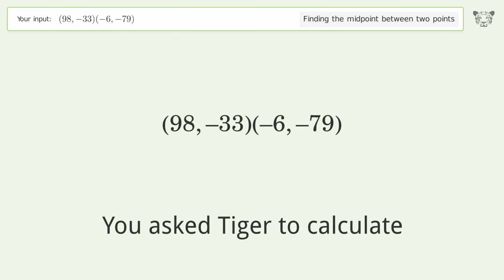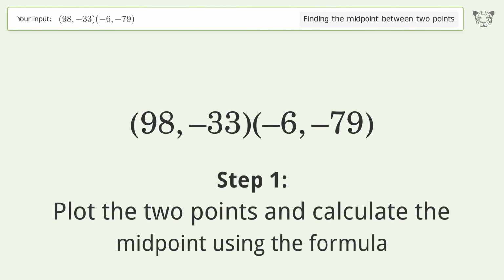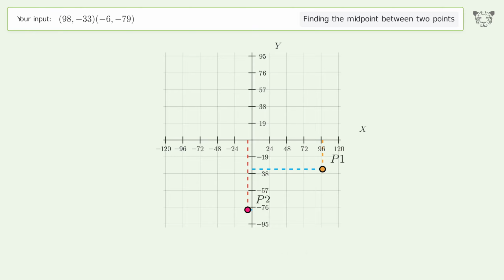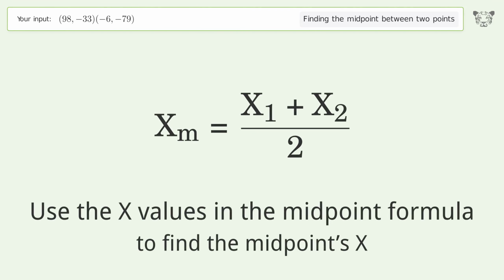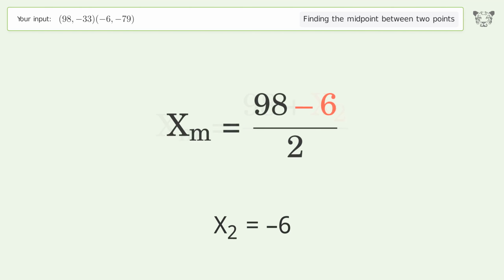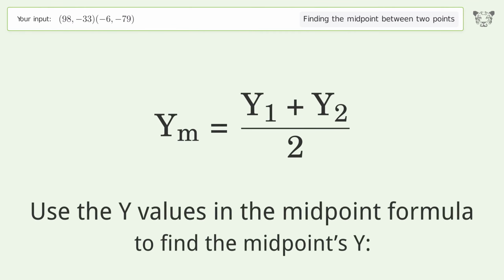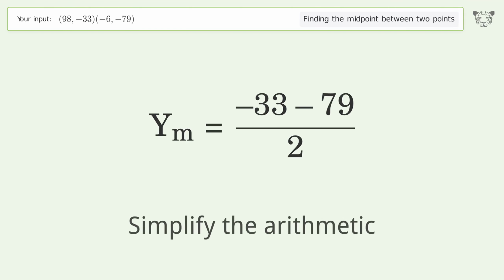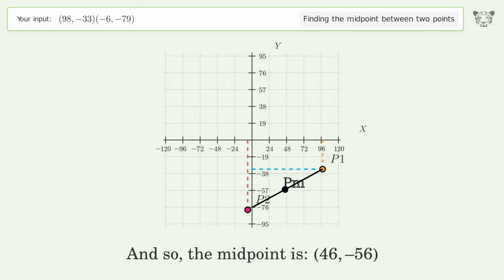Find the midpoint between two points p1 (98,-33) and p2 (-6,-79): Step-by-Step Video Solution